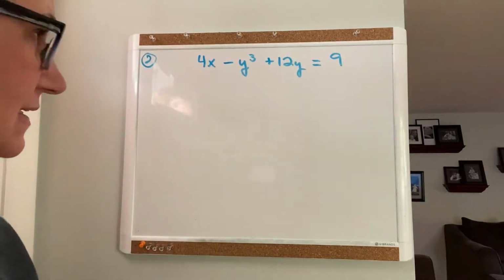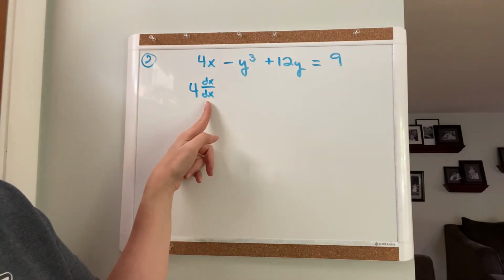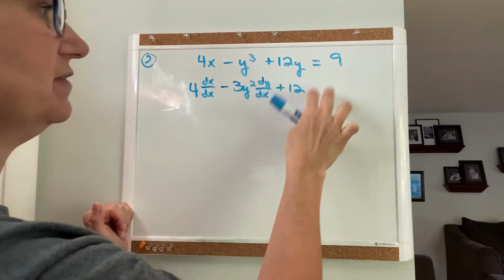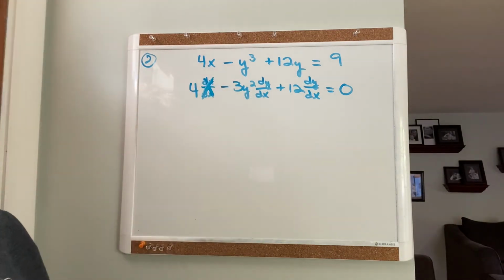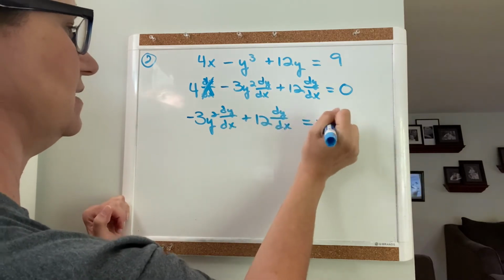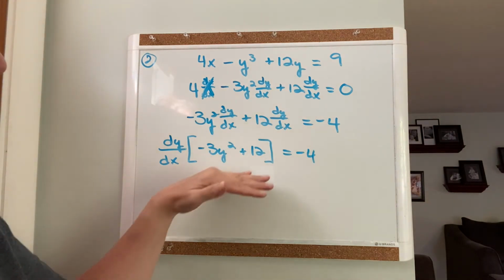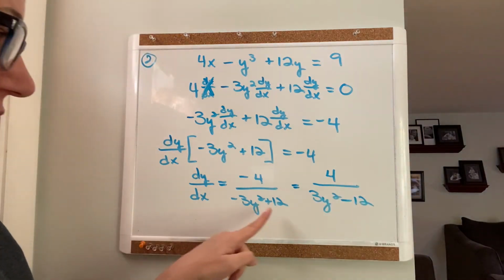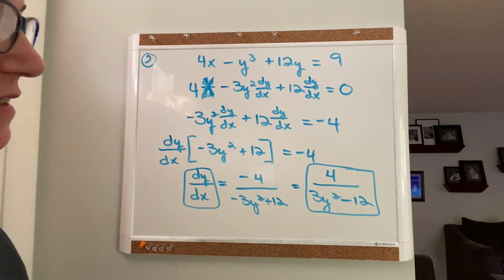Implicit Differentiation H11 V3